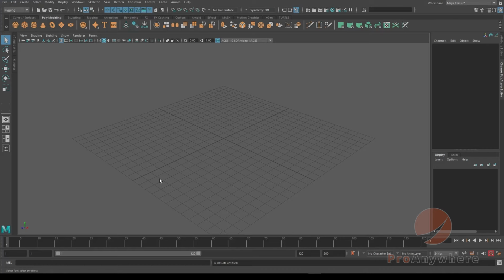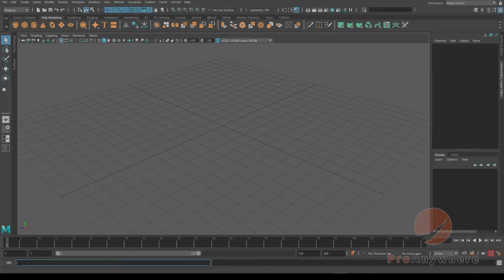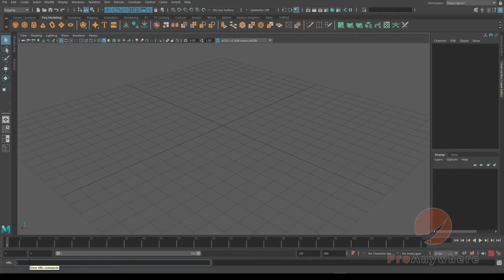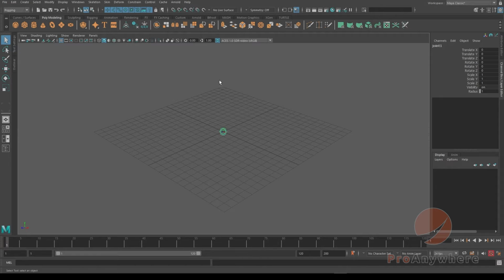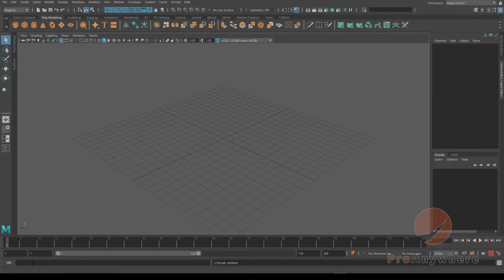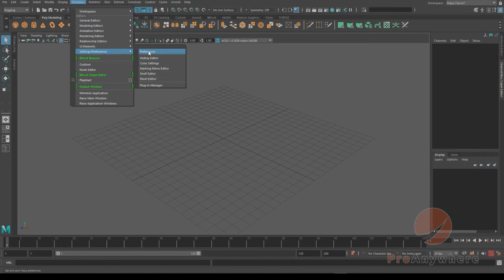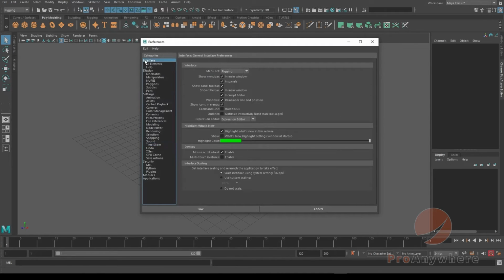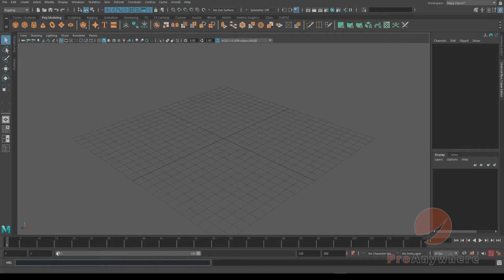How to Hold Focus on the Command Line [Autodesk Maya]